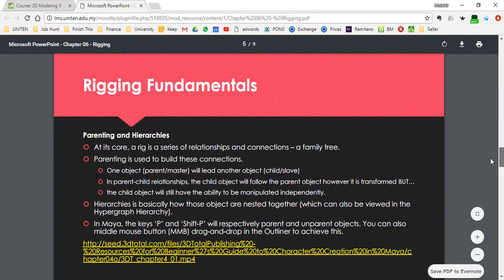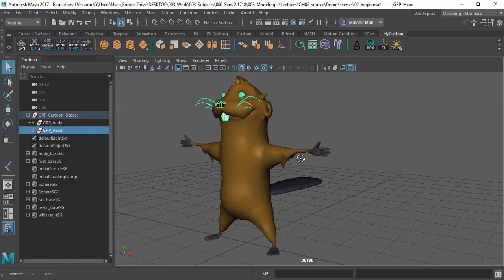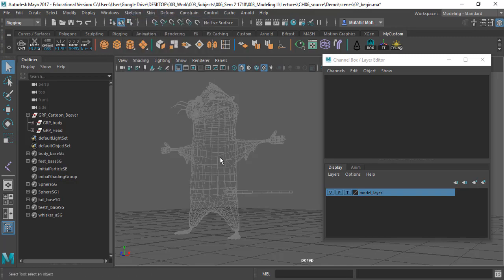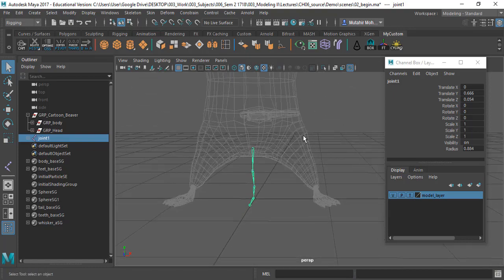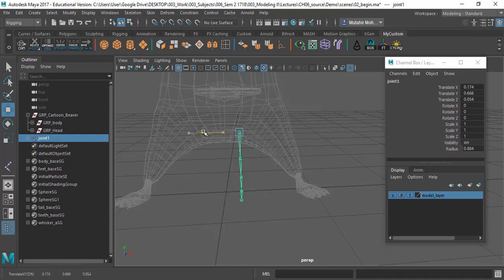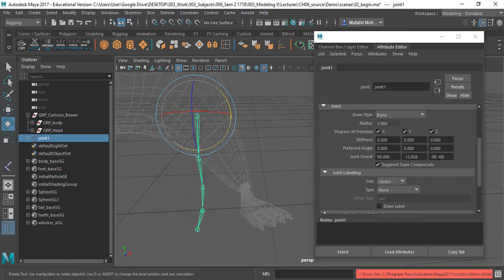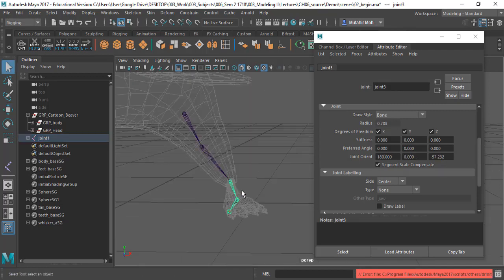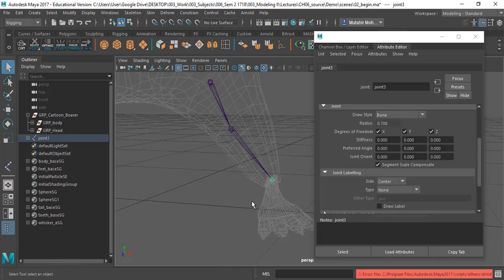Video001 - Start Leg